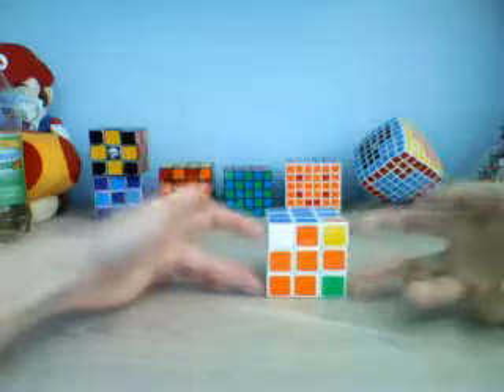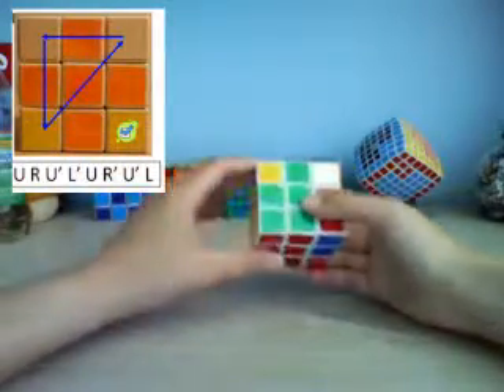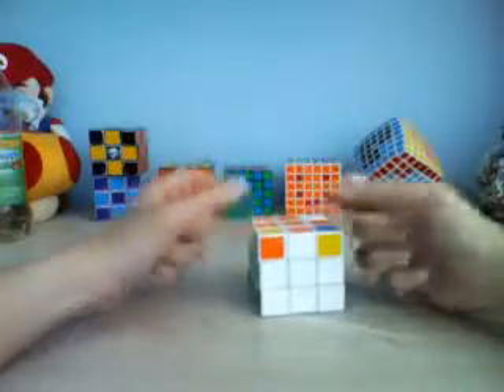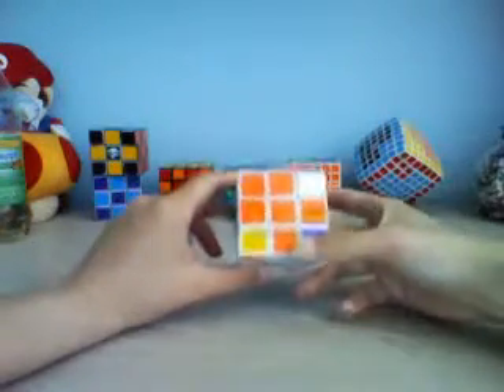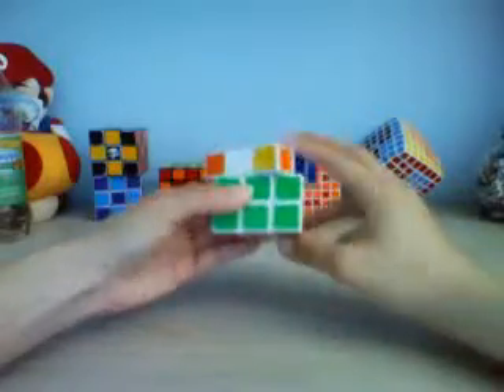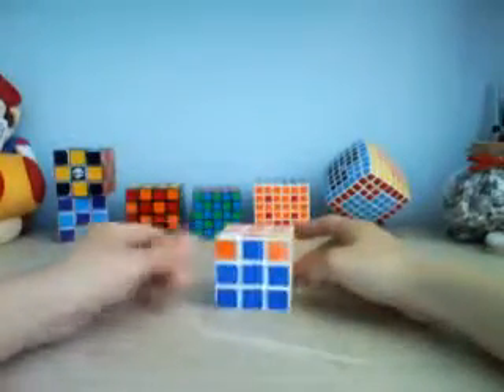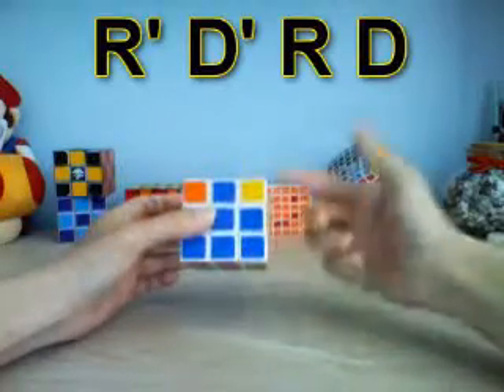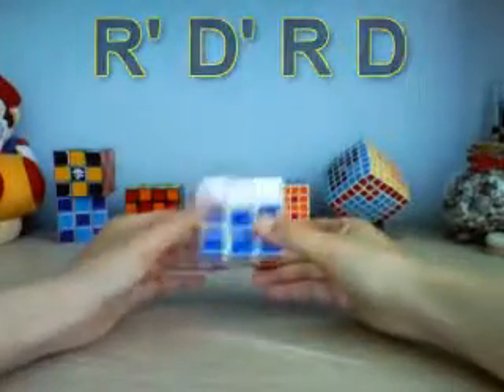How to Solve a Rubik's Cube (5/5) Beginner's Method-Layer3 corners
This last video demonstrates how to solve the final 4 corners of the top layer.

Cheers ^_^